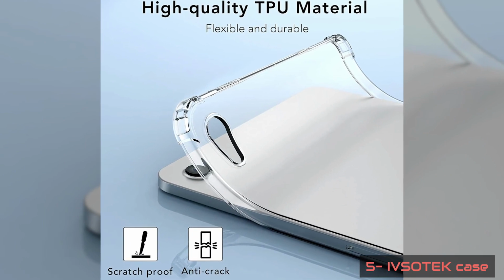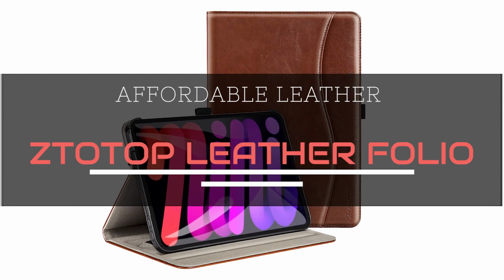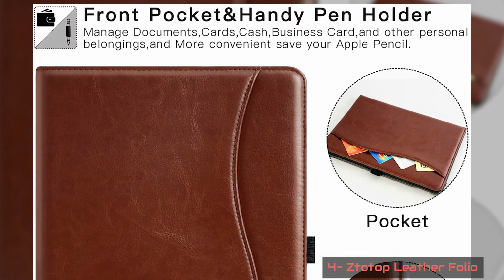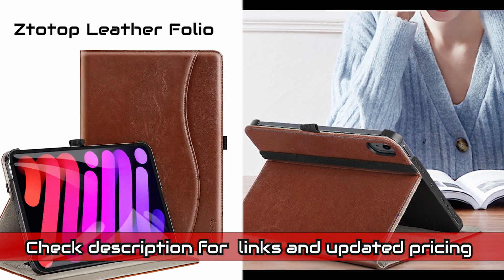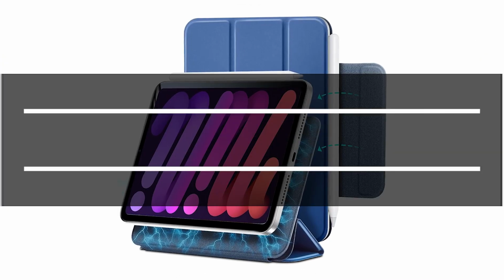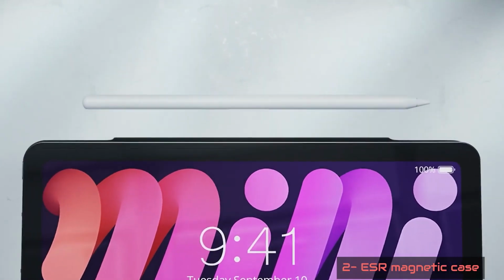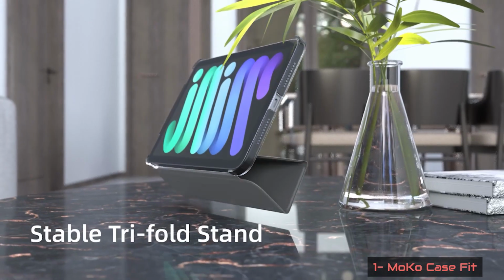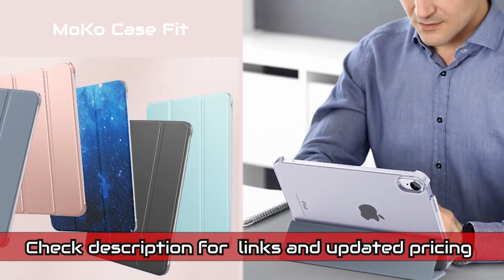Best Ipad Mini 6 2021 cases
➜ Links to the Top 5 ipad mini 6 cases
►US Links◄
👉 5- IVSOTEK case
👉 4- Ztotop Leather Folio
👉 3- Spigen Rugged Armor
👉 2- ESR magnetic case
👉 1- MoKo stand cover
►UK Links◄
👉 5- IVSOTEK case
►CA Links◄
👉 5- IVSOTEK case
 ►GER & EU Links◄
👉 5- IVSOTEK case

 so if you are looking for the best ipad mini 6 cases , especially the 10bestones or The 5 Best, we've got you covered, and it does not matter HowMuchTech you are looking for this is your Top 10 Zone of choice where you can find the BEST REVIEWS and
YouFact Tech, we are your first choice Consumer Buddy for your Top 5 Picks, and remember LOOKING FOR SOMETHING is your best bet to find the Top Tech Now.
Parts of the footage contained in this video is not original content produced by LOOKINGFORSOMETHING.The footage used was gathered from several sources like stock footage , manufactures, fellow creators and various other sources.